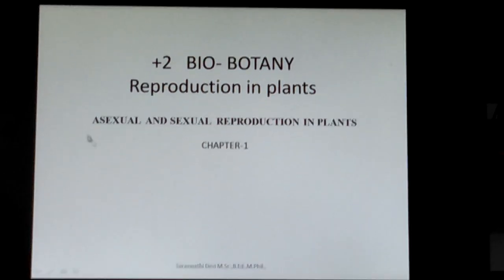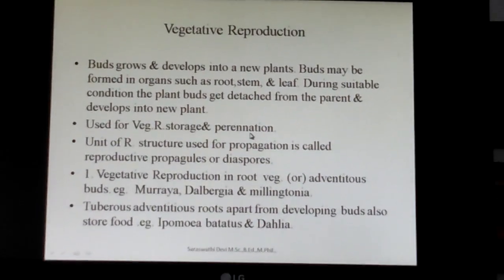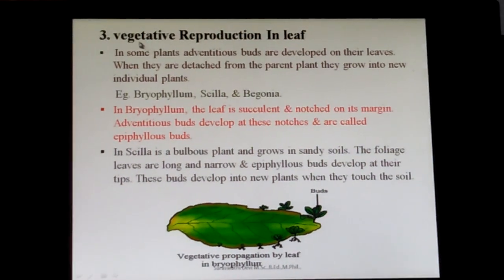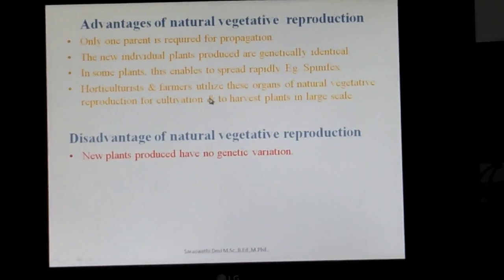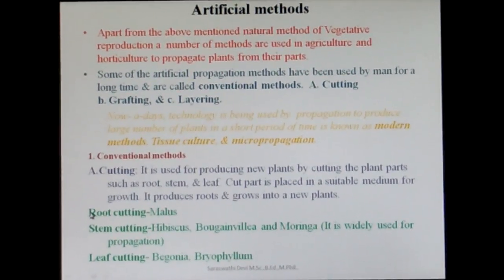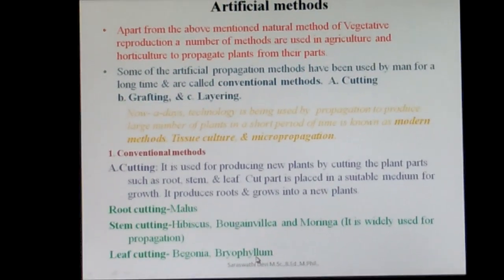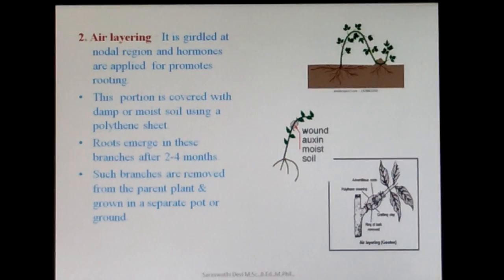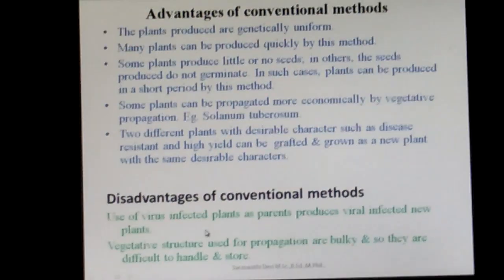12th Bio botany chapter 1(a) vegetative reproduction